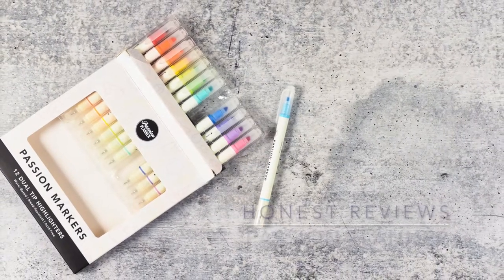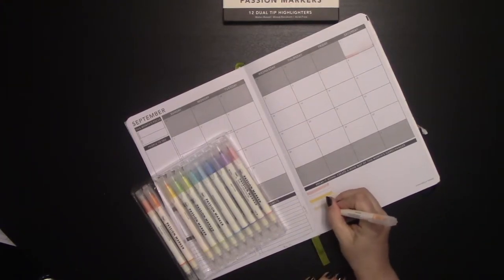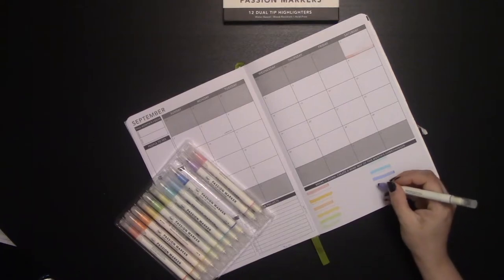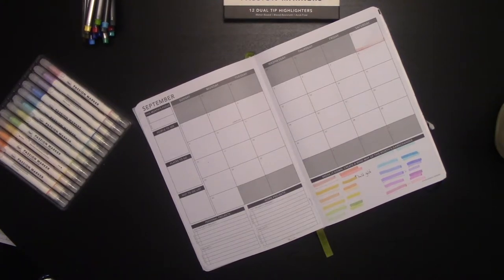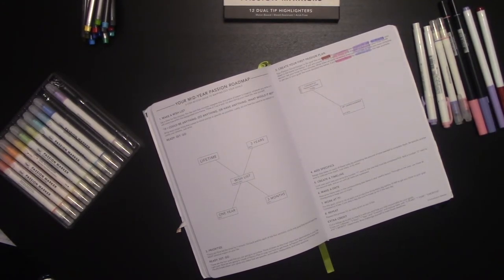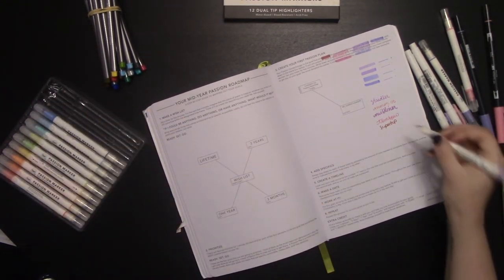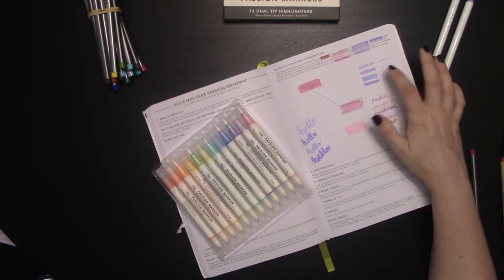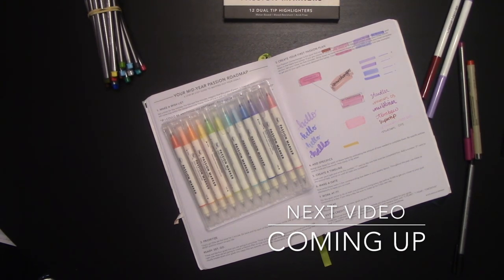Honest Review: Passion Planner Markers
Passion Planner released a 6-piece and 12-piece marker set this summer, and of course, the real question was: are they worth the price?

In this honest review, I test out the Passion Planner markers for bleeding, blending, smudging, and ghosting. I also find color dupes for the Mildliners - which I incorrectly state are more expensive -- that is ONLY if you buy the 25 pack. Individually, they are less expensive than the Passion Planner markers--as well as testing them agains Staedtler fineliners , Micron fineliners , Tombow Dual-Brush Pens and Crayola markers.

Like this video? Help support more videos by becoming a Patron!

...and don't forget to check out the stickers in my shop, Elizabeth Williamsberg Planner Concepts